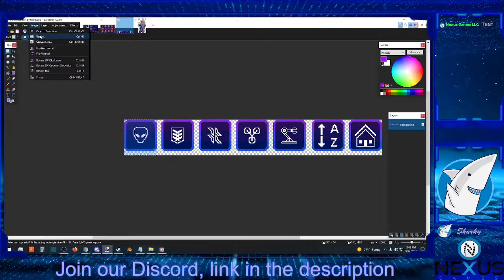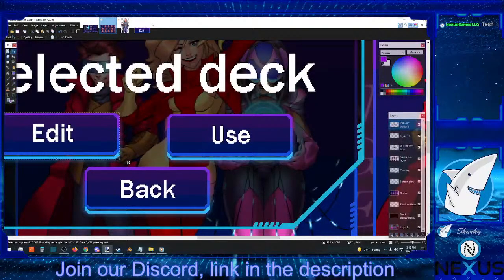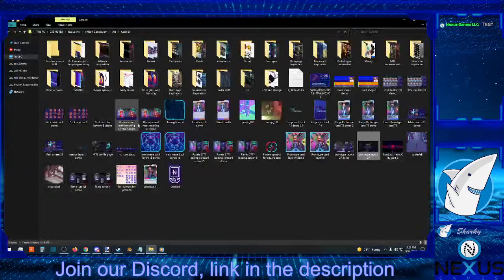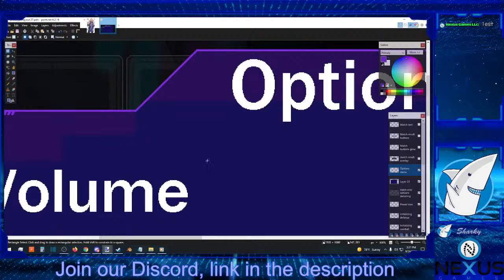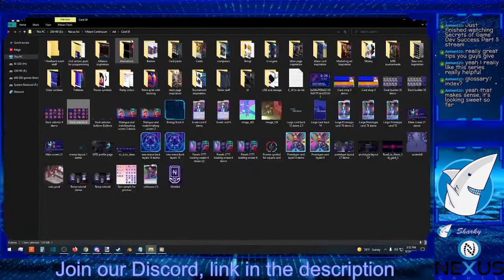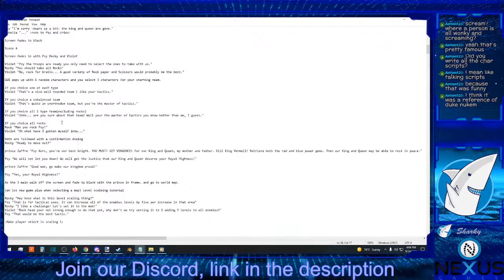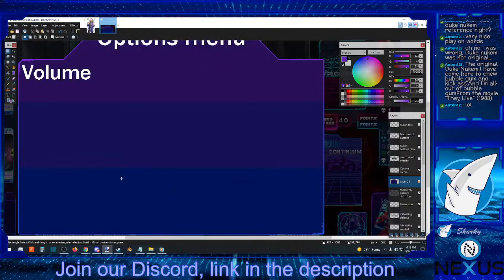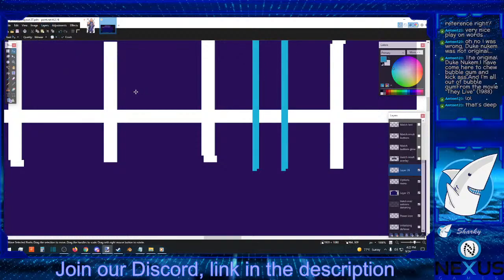Neon Continuum | Devstream neon UI Design Part 37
This week, for the Neon Continuum devstream I'll be continuing work on Neon buttons, and more!